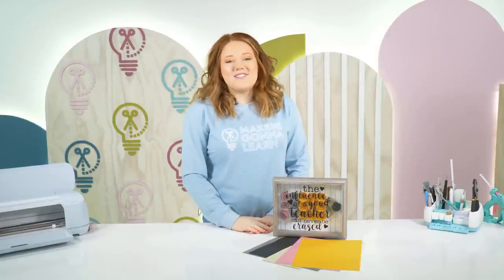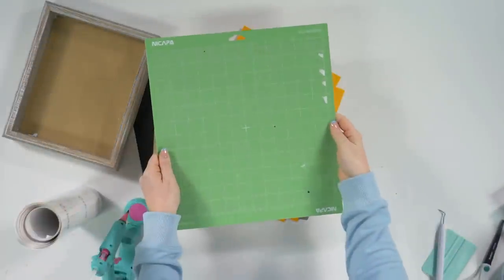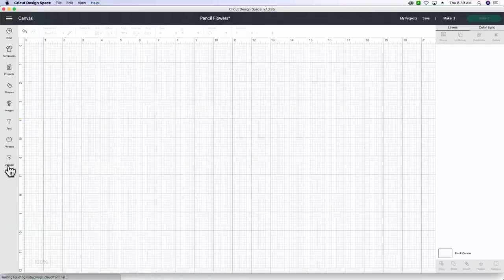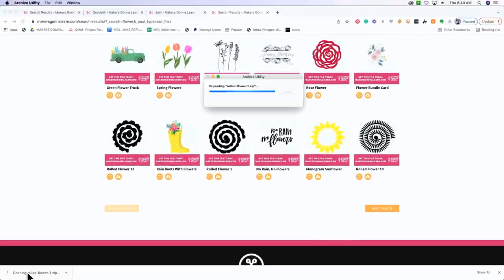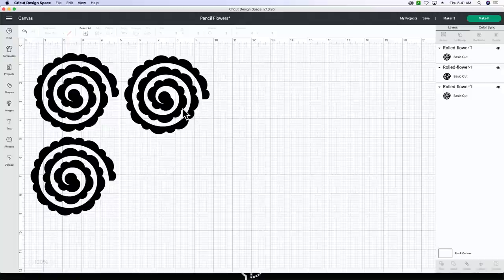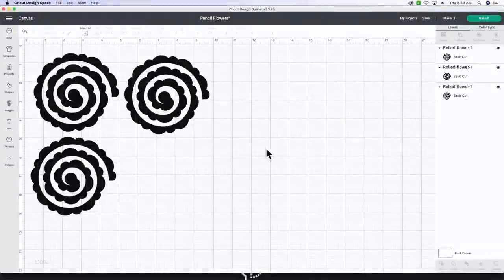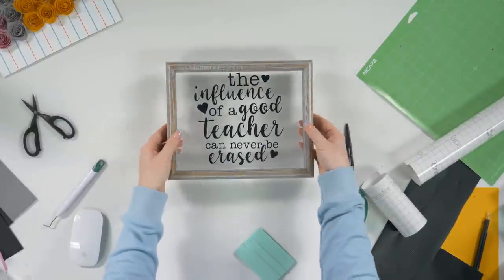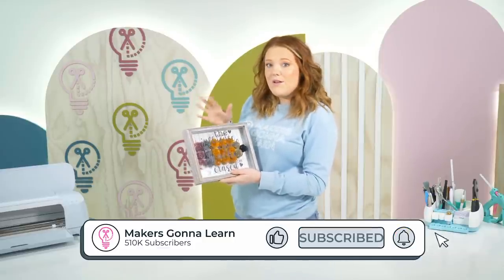DIY Cricut Rolled Paper Flower Shadow Box Made Easy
We love using our Cricut machines to make paper flowers! This DIY Cricut Rolled Paper Flower Shadowbox is a lovely way to display them in your home. Cricut paper flowers are easy to make and the machine does most of the heavy lifting for you! Adding a custom vinyl quote to the outside of the shadow box takes your Cricut project to the next level and makes it a great handmade gift. This is a lovely teacher gift idea! Paper crafters and Cricut beginners, you don't want to miss this simple craft idea.

🖨🎉 Grab Makers Gonna Sublimate for $70 OFF! PRE SALE EXCLUSIVE!

Various Colored Cardstock
Shadow Box